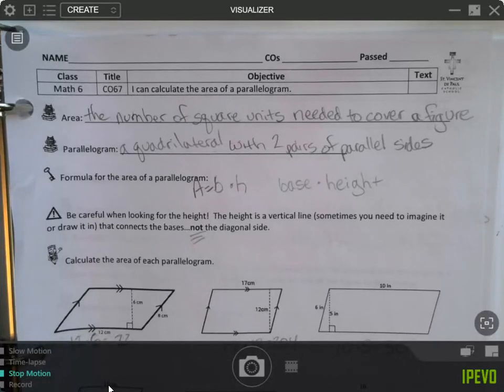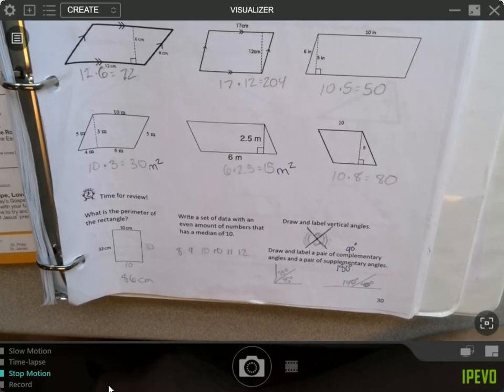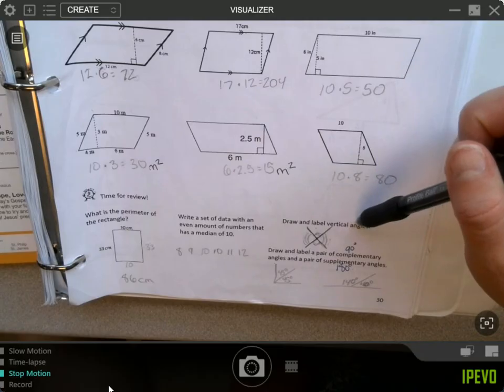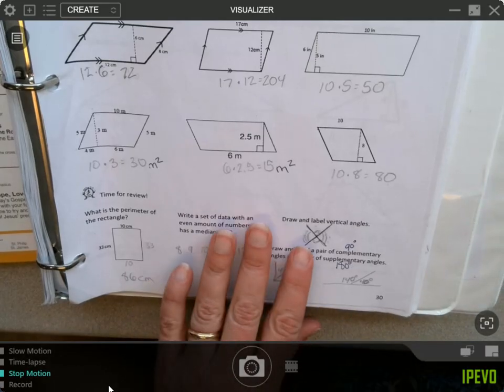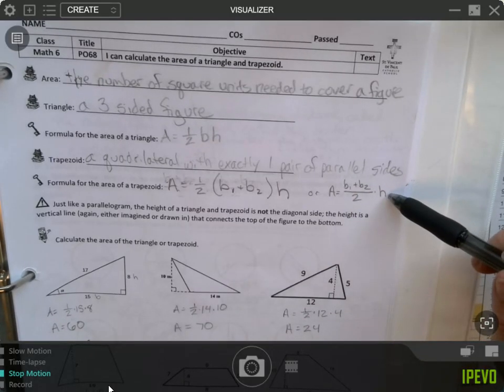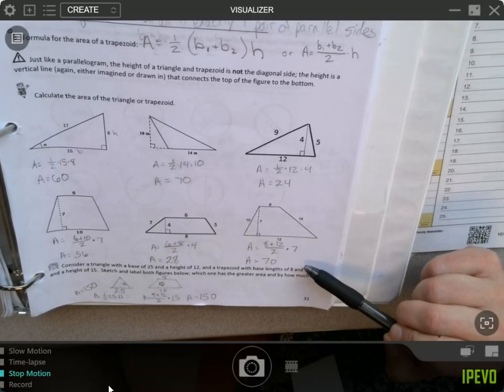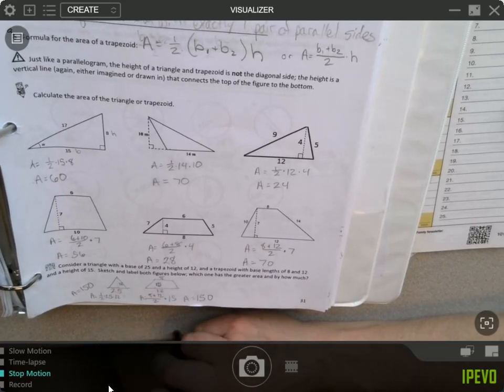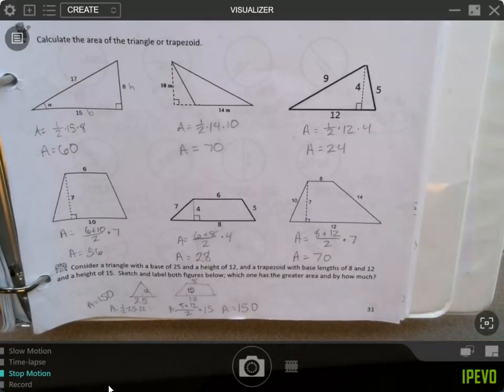5/1/25 M6 PO67 & PO68 Answers